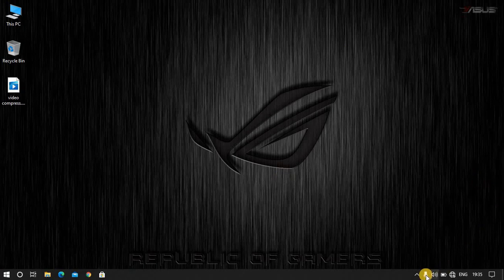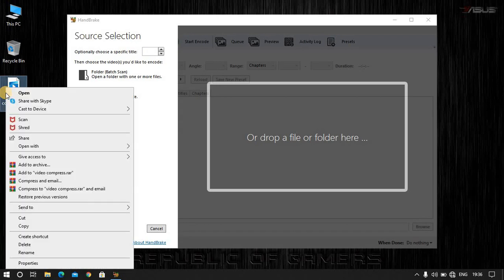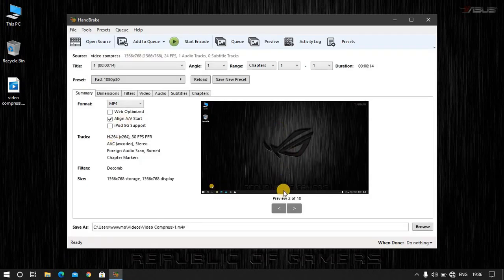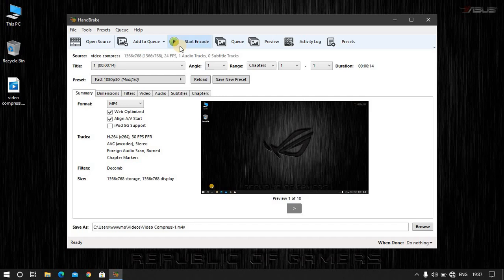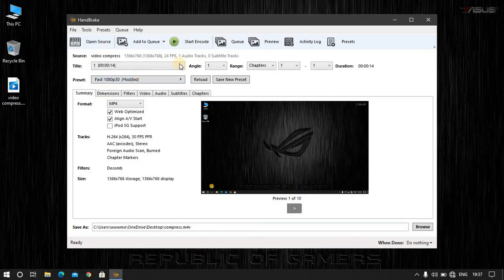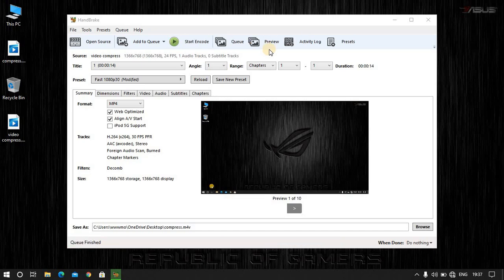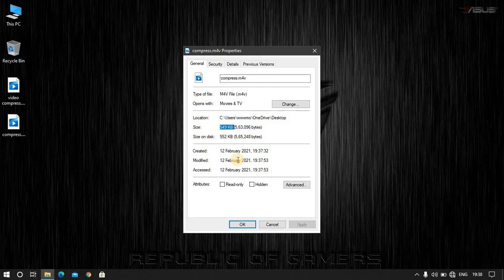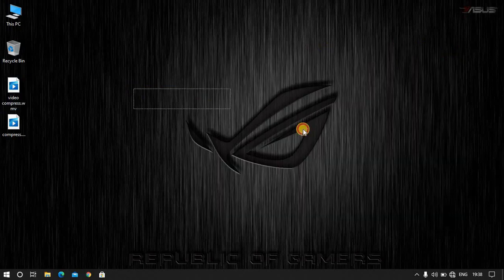How To Compress Video Easily In Your PC or laptop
Hey WhatsApp Guys
Mohammed Umar Here
And To I am Going Show You How To Compress Video Easily In Your PC or laptop  Its So Easy to do But Most Off the People Don't No Use The App Called HandBreak Enjoy Watch The Full Video Till The End
Take Care
Jaihind

funny, dance, challenge, beauty, and music.